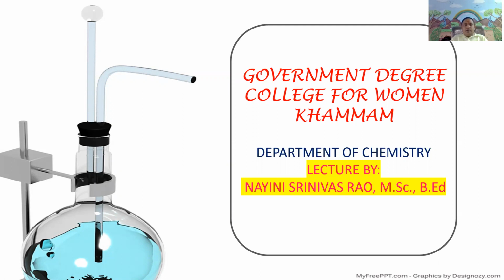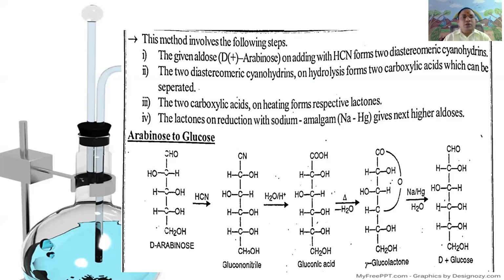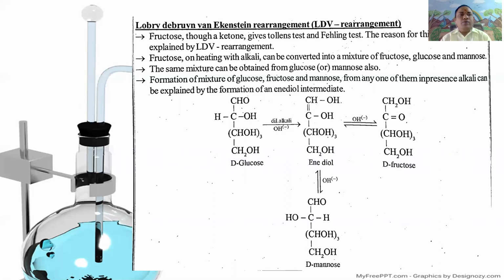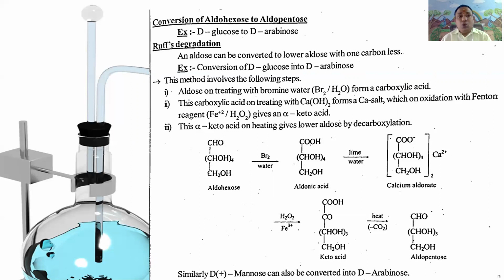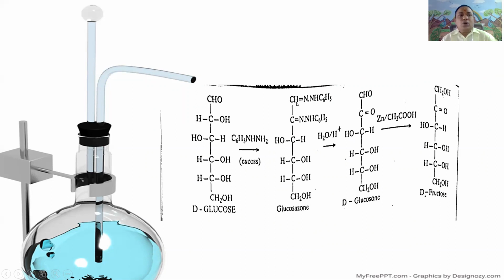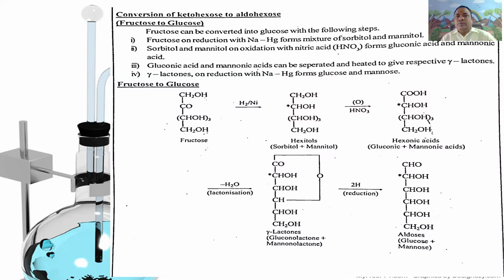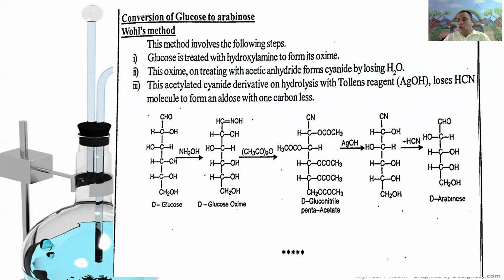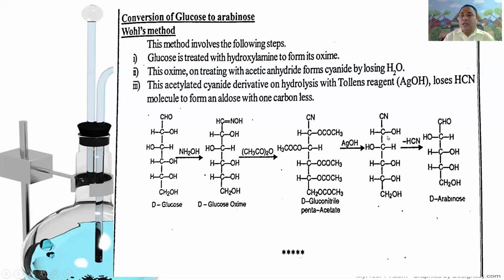Carbohydrates Lecture 5 by N.Srinivas Rao